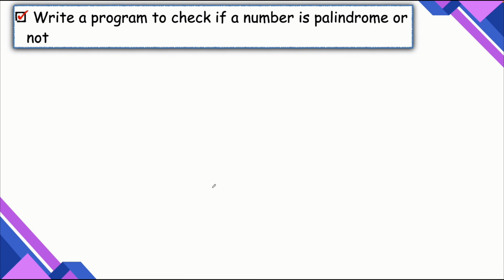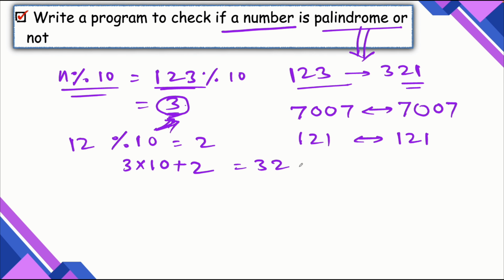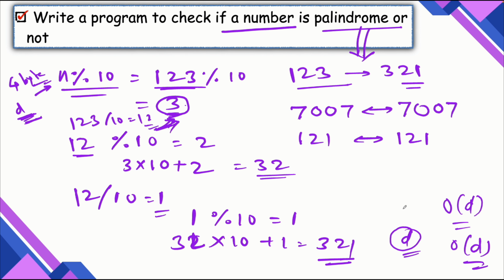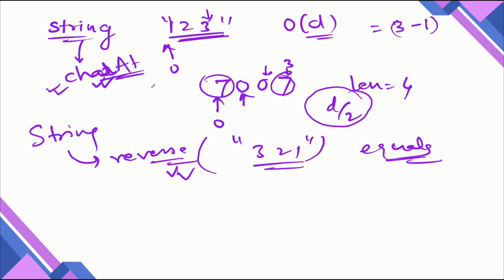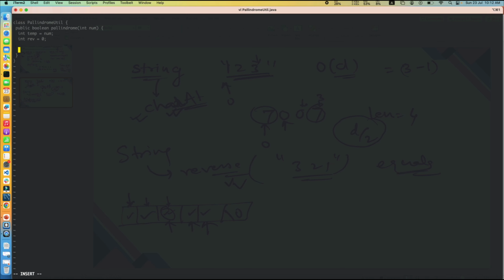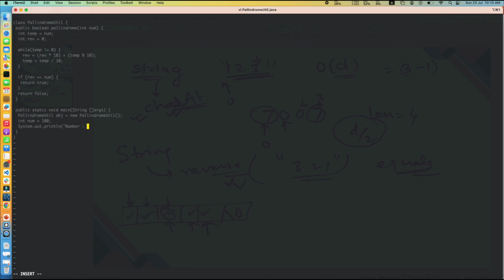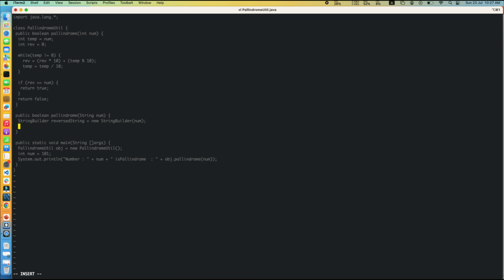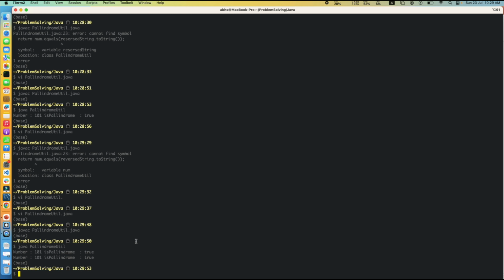Pallindrome Program in Java | How to check if a string is Pallindrome or not.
Pallindrome Program in Java | How to check if a string is Pallindrome or not. java pallindrome pallindromeprogram javatutorialforbeginners l